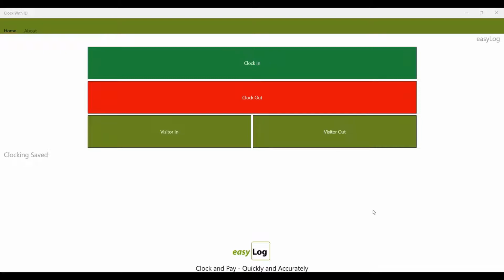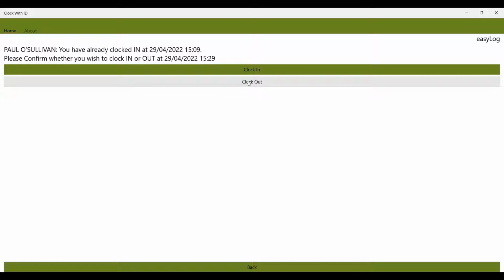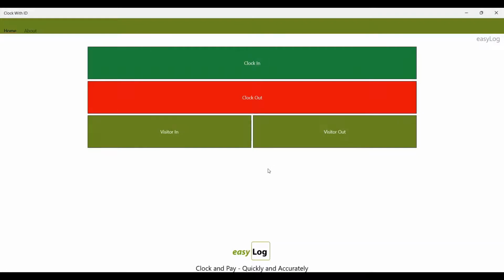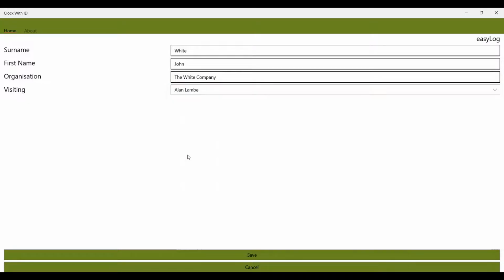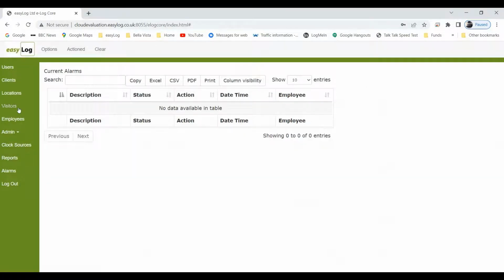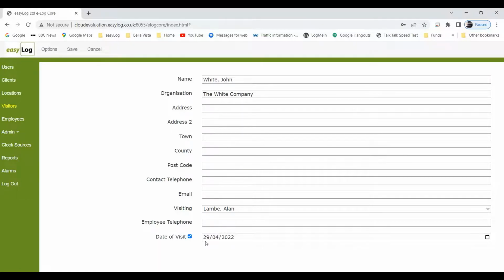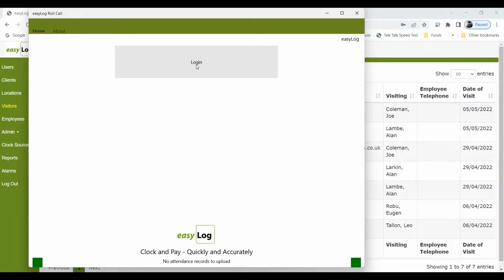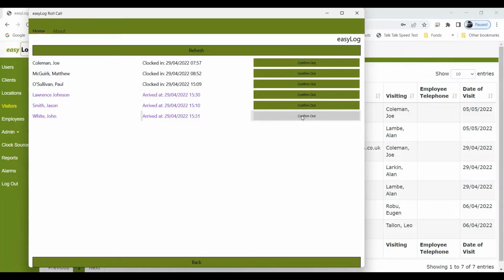easyLog Visitor Management and Emergency Building Evacuation software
This video presents an 'as live' demonstration of the easyLog visitor management and emergency building evacuation software and App. It shows how the employees and visitors use the App on a tablet, how to set up visitor details and how the Roll Call App displays who is currently in a location in the event of an emergency evacuation.